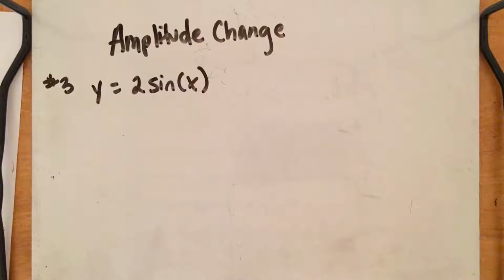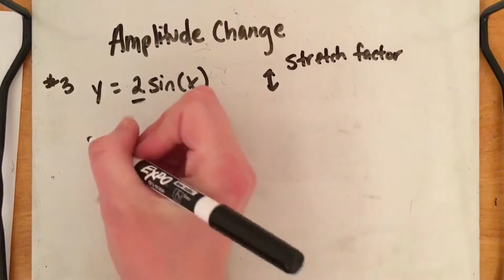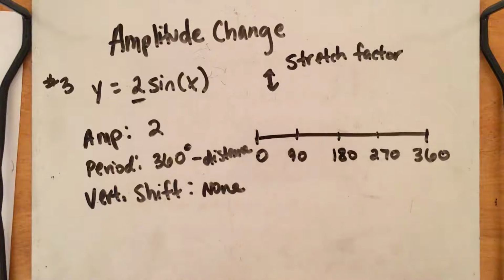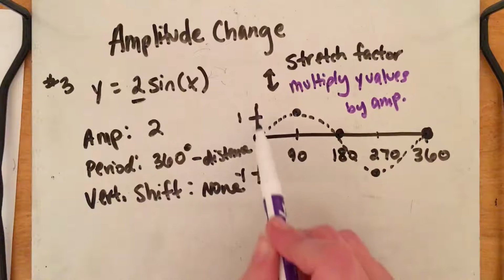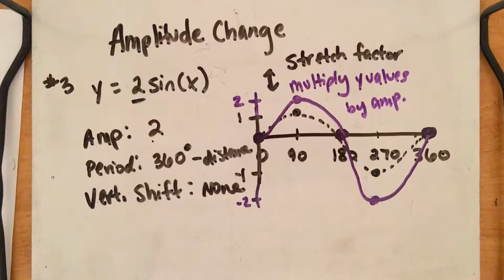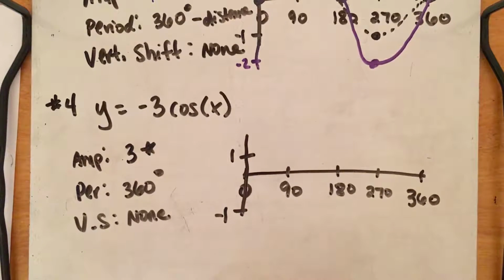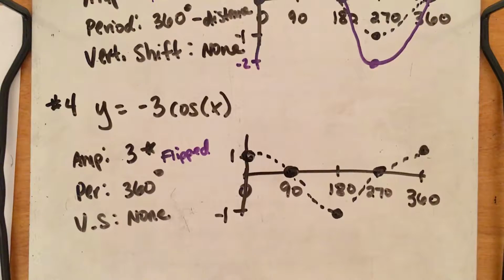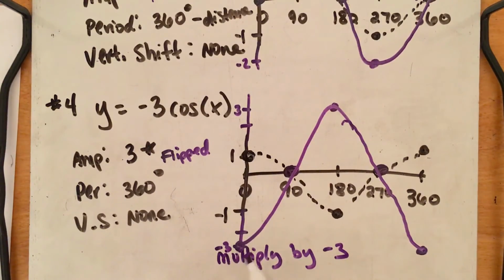Graphing trig amplitude change